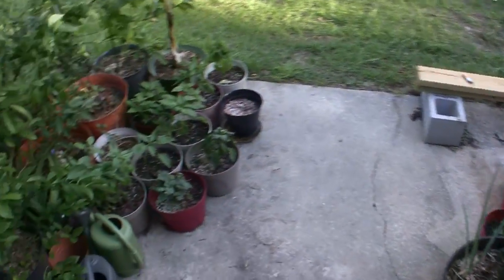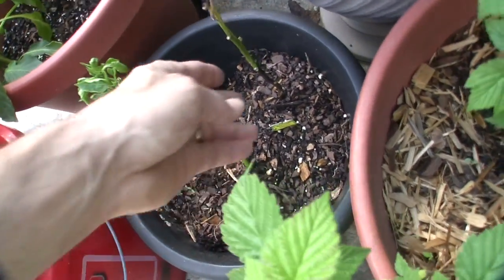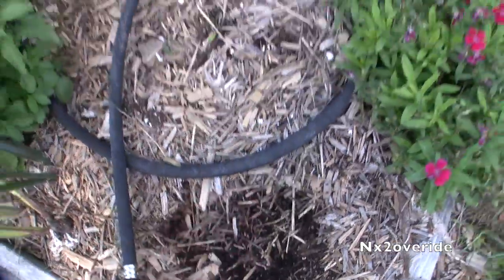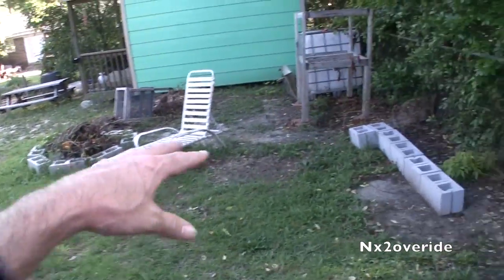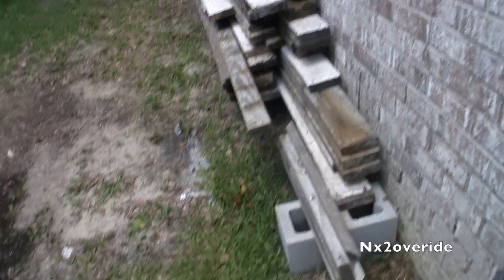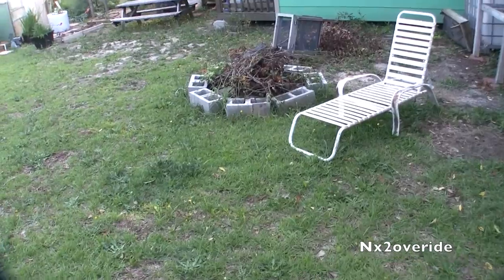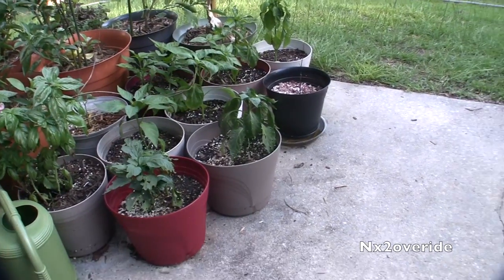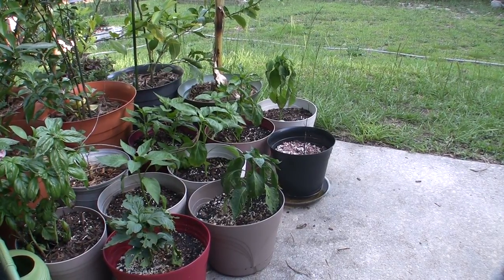Vlog - Garden, Greenhouse, and Reclaimed wood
Just an update Vlog